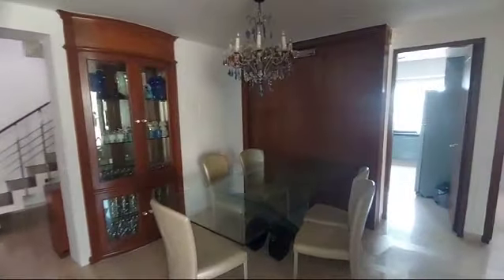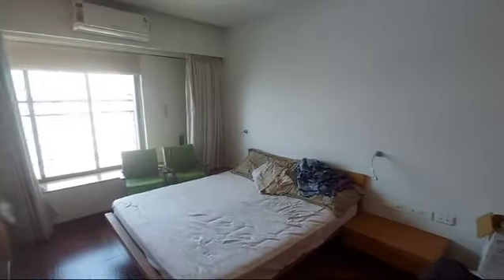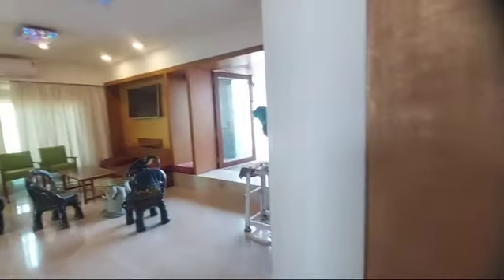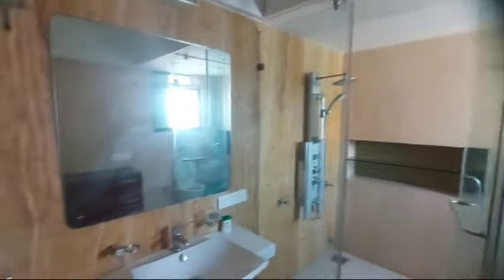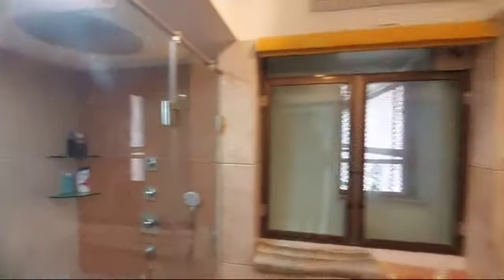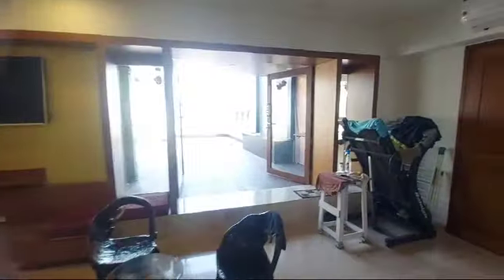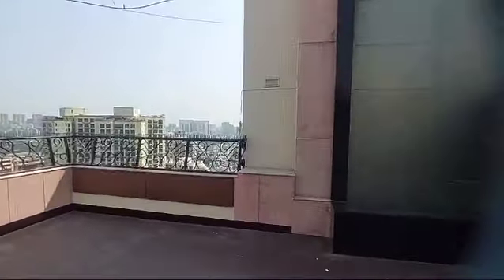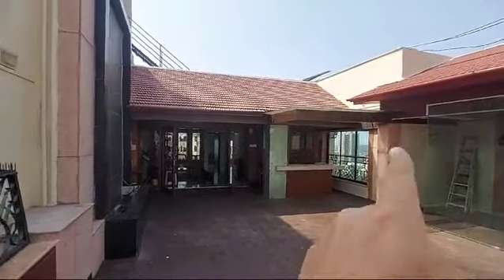*💰SEA VIEW SUPER LUXURIOUS AND SPACIOUS 4 BHK DUPLEX WITH HUGE TERRACE FOR SALE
💰SEA VIEW SUPER LUXURIOUS AND SPACIOUS 4 BHK  DUPLEX WITH HUGE TERRACE FOR SALE AT PANCH MARG - OFF YARI ROAD

BUILDING: BIANCA
AREA: 2450 SQFT + 940 SQFT TERRACE, 4 PARKINGS, FULLY FURNISHED WITH HI END FITTING.
ASKING: 13 CR NEGOTIABLE.

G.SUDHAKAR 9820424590